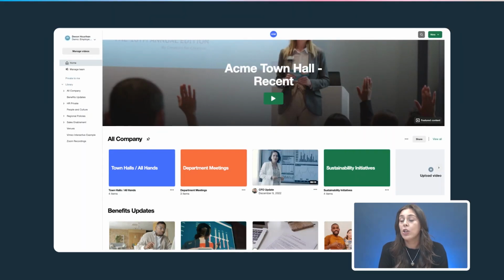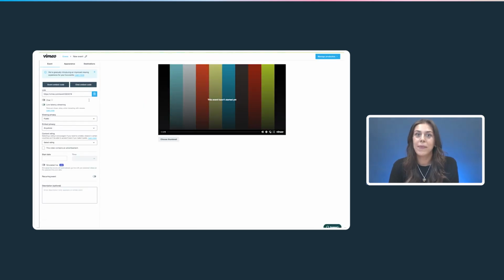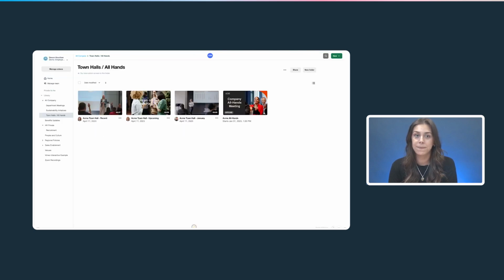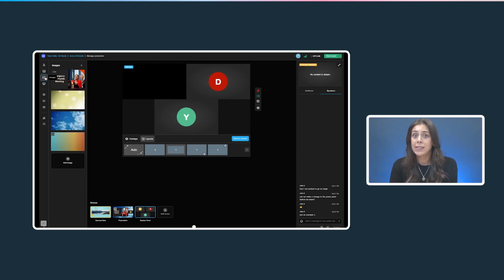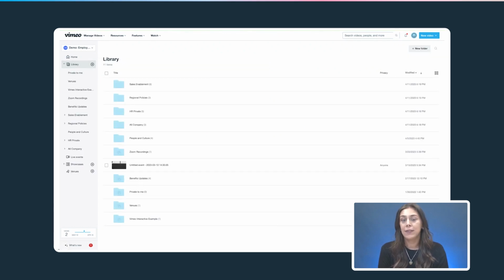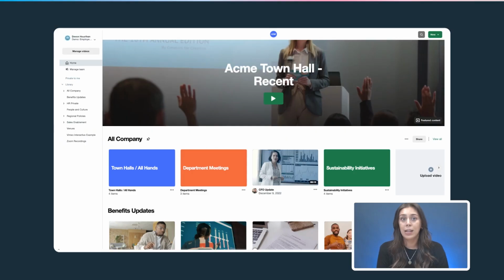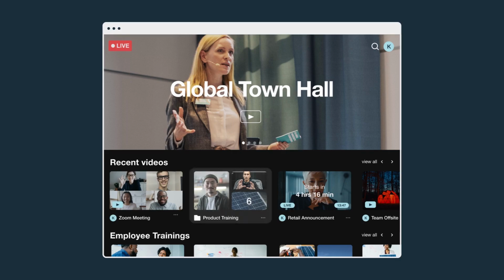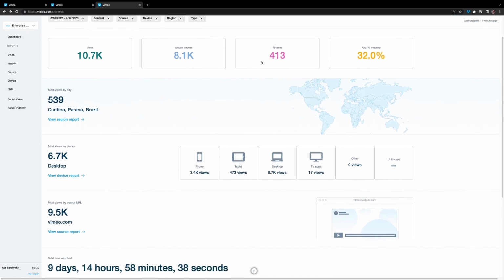Using Vimeo Enterprise for Employee Engagement and Internal Communication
Enterprises today rely on video as a critical channel for employee engagement and internal communication.

This educational video explains how organisations use Vimeo Enterprise to support key internal communication workflows, including:
• Setting up a centralized company video hub
• Hosting secure live events and internal town halls
• Editing, managing, and repurposing video content
• Distributing video efficiently across teams and locations

The video provides an overview of practical enterprise use cases and is intended for leaders and teams exploring structured, scalable approaches to internal communication using video.